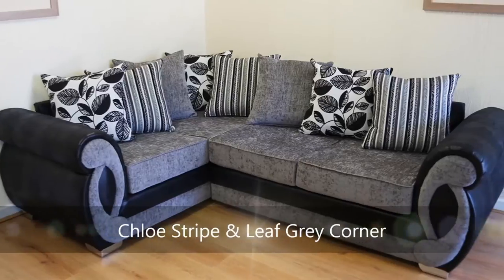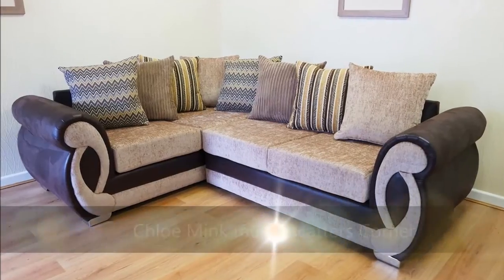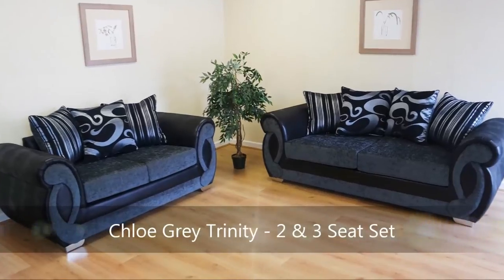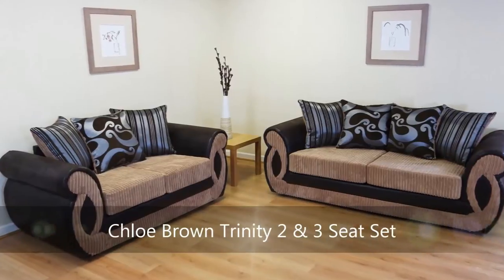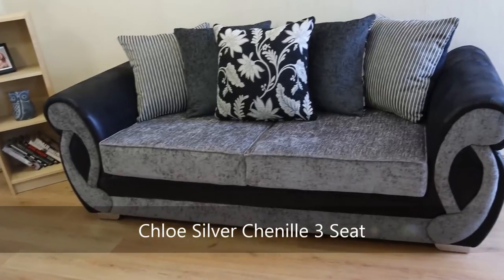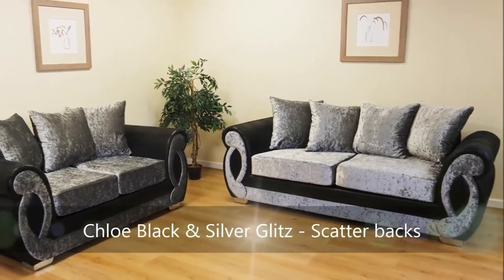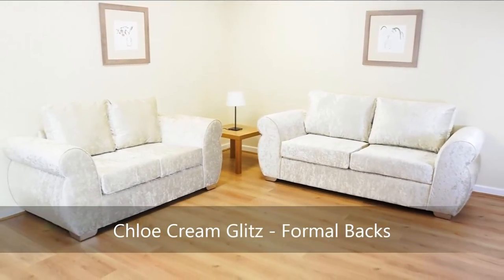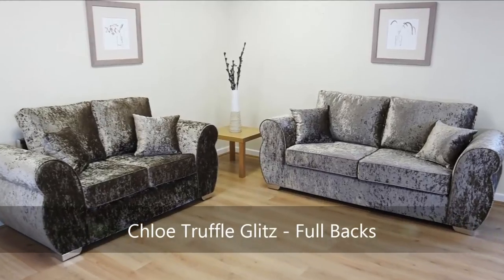Chloe Sofa Ranges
Look at our stunning range of Chloe Sofas, all available on our website at amazing prices including delivery all over the UK mainland.